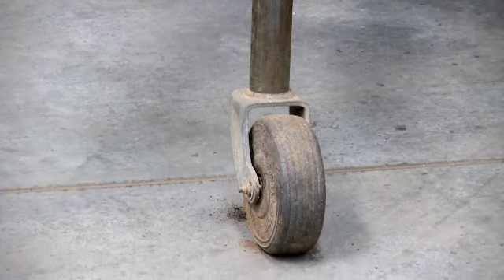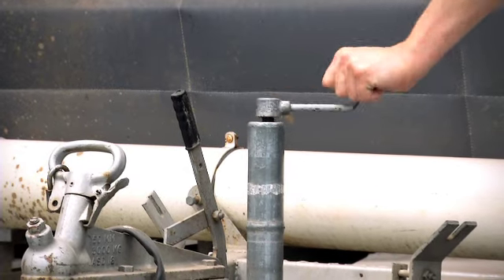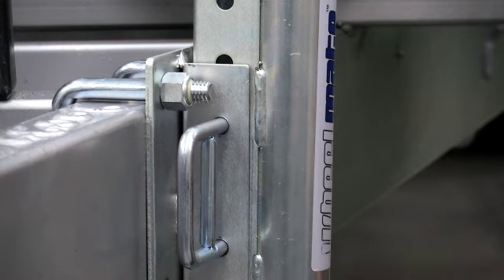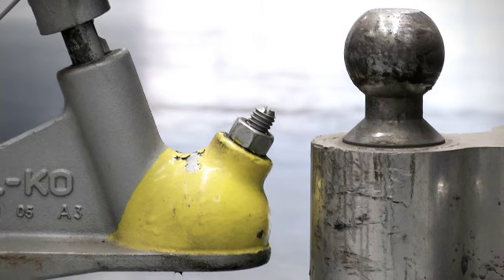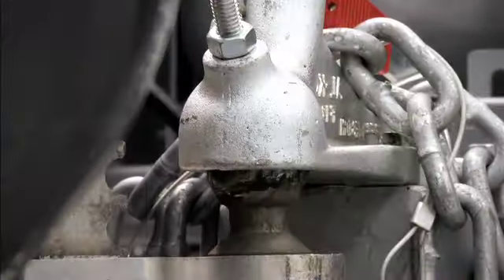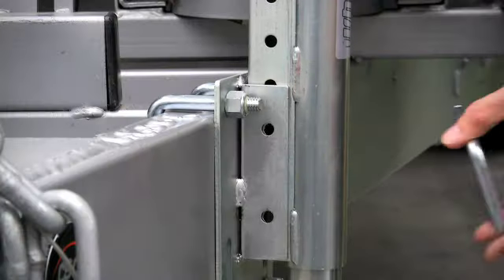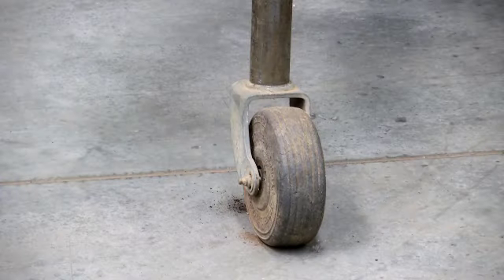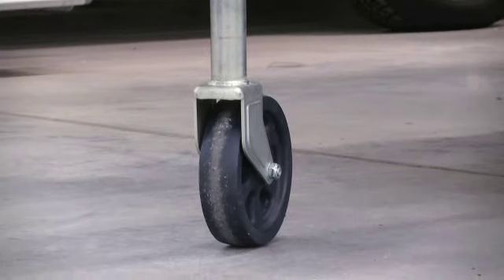Primus Wheelmate - Adjustable Jockey Wheel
A simple name for a simple design that provides the perfect solution for jockey wheel issues we've all experienced. Proudly designed here in Australia, the Wheelmate allows the jockey wheel to be set in the ideal position for maximum lift regardless of tow bar height, vehicle load or uneven terrain.

Whether it's for the caravan, the boat or the camper trailer, the Wheelmate will guarantee simple hitching every time.